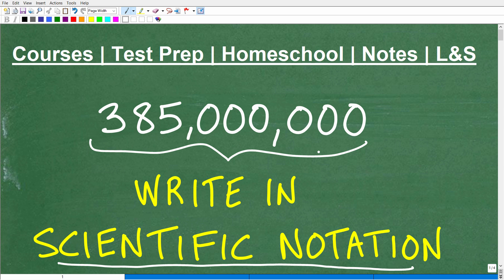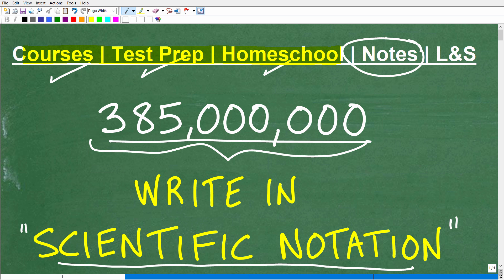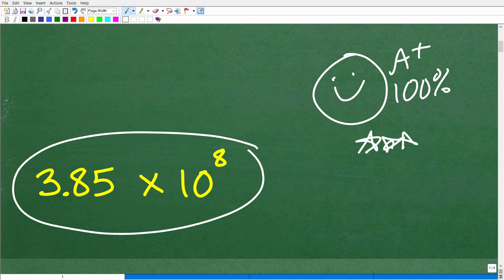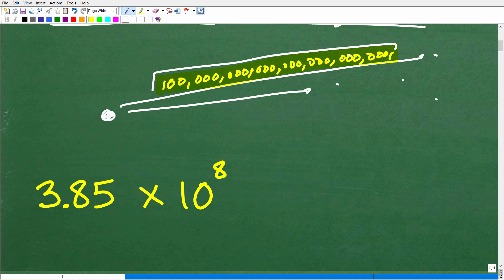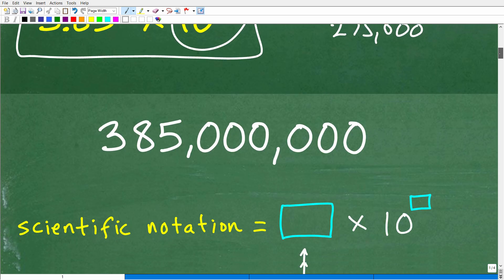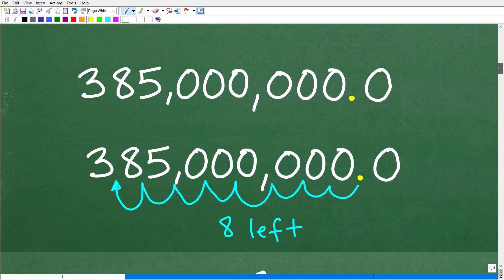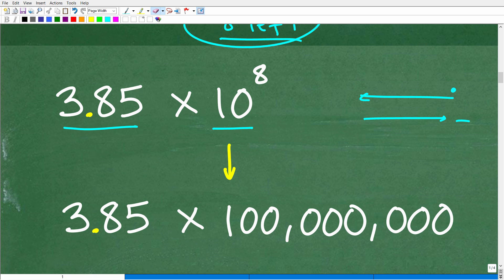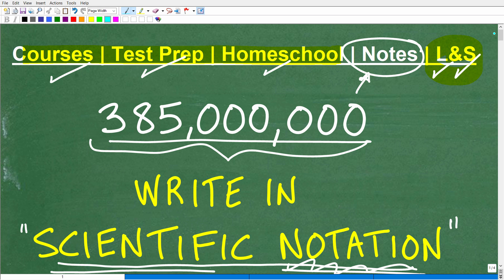Write 385,000,000 in scientific notation – MUST Know Algebra Skills…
How to write a number in scientific notation.